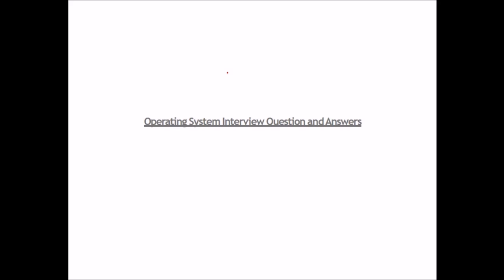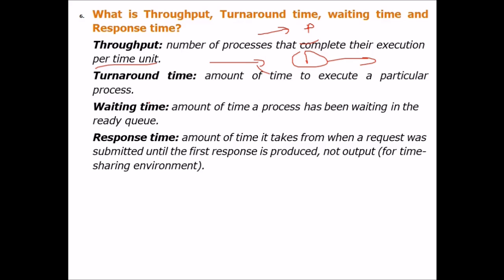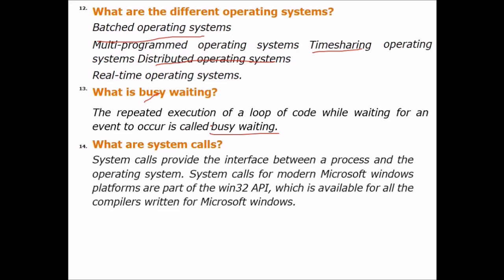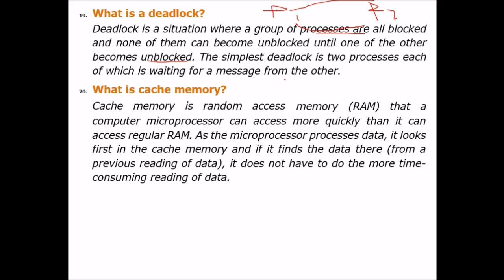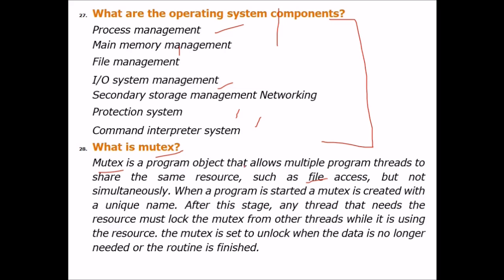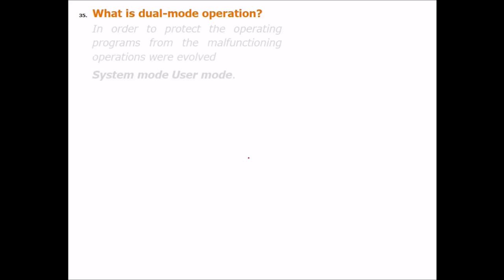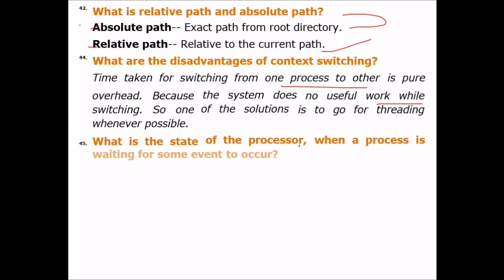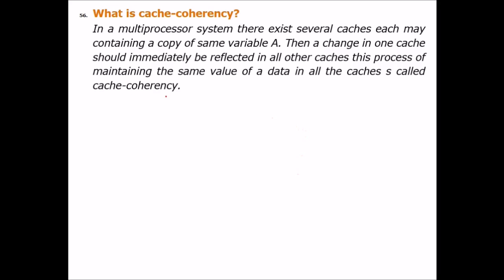Operating System Interview Question and Answers | Operating System viva questions and answer